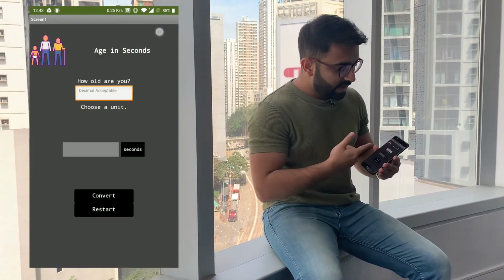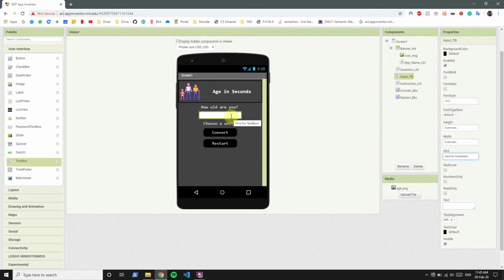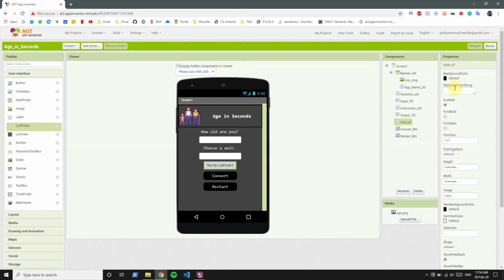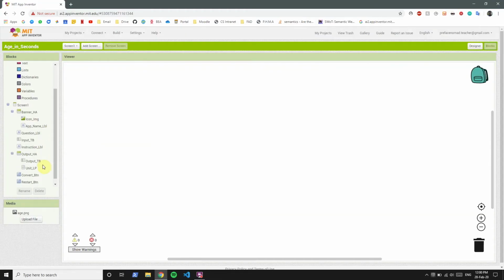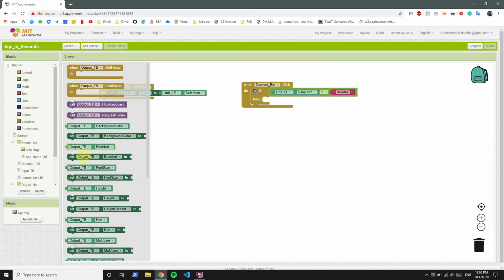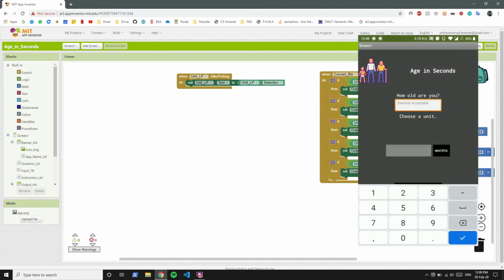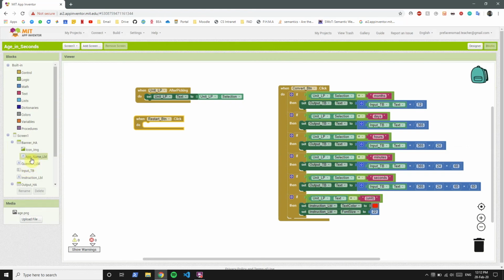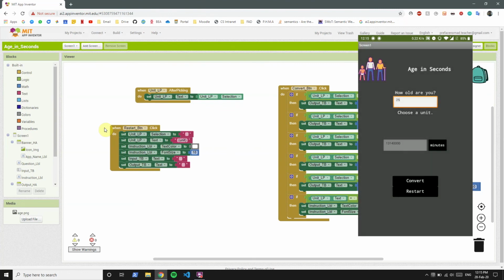App Inventor Tutorial | How to Get Inputs from Users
Watch this App Inventor tutorial and learn how to create an Age in Seconds project using the Textbox and the List picker component.